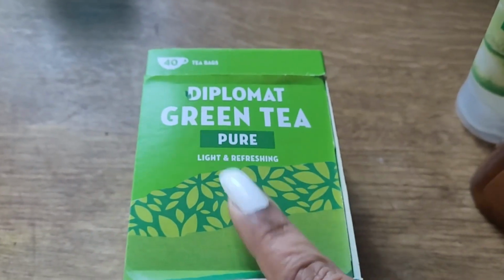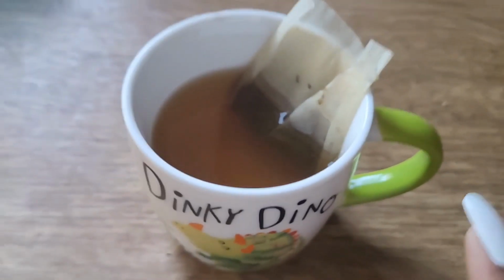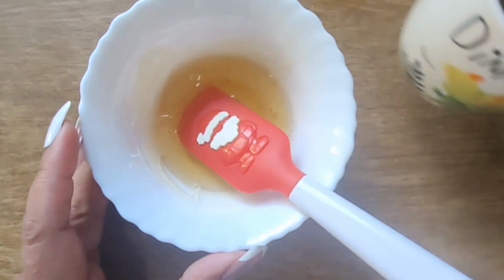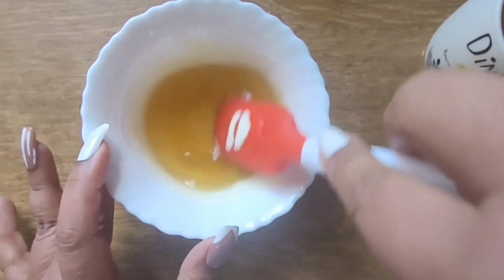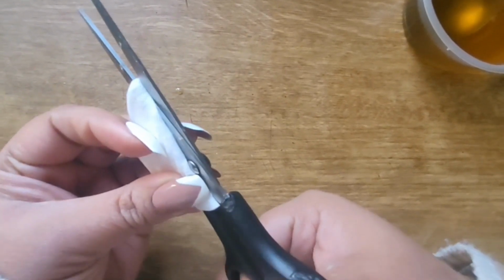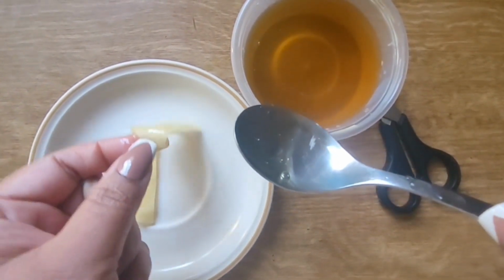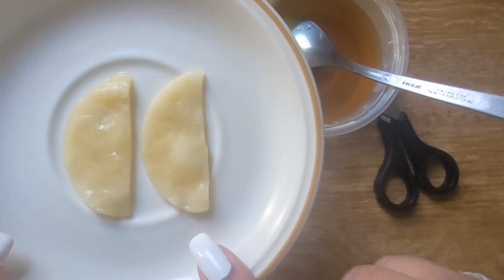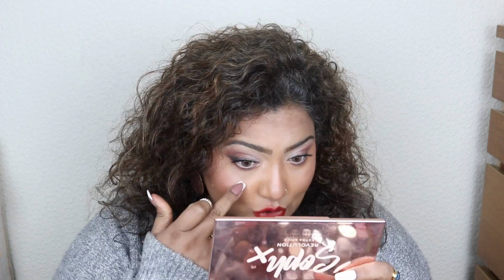No More Creasing: DIY Under Eye Mask Recipe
In this video I want to share a DIY Eye Mask that will get rid of Creasing, Smooth Puffiness and Refresh Tired Eye. This is a very Easy Mask that you can make and store in the refrigerator and use for a whole week.
Ingredients:
1 Green Teabag
1 Tbsp Honey (Raw is better)
2 Tbsp Aloe Vera Gel
Prepare Under Eyes For Makeup:

 • How To Prevent Concealer Creasing, Pr...
Colour Correction Videos:

 • HOW TO: COLOUR CORRECT FOR BROWN SKIN...

 • CONCEAL DARK CIRCLES| NEW UPDATED ROU...

 • BEST CONCEALER FOR DARK CIRCLES| DRUG...

 • CONCEAL DARK CIRCLES| MY RECOMMENDED ...